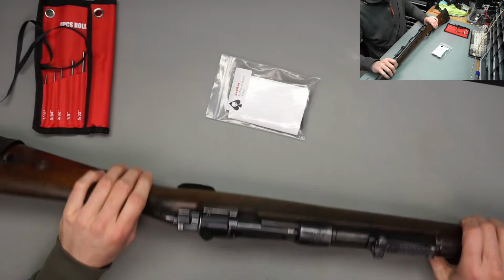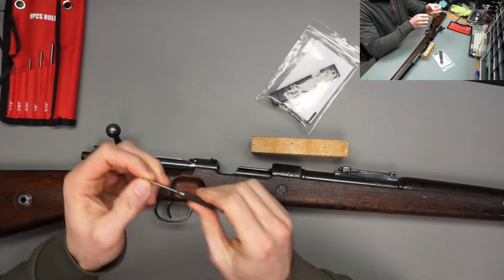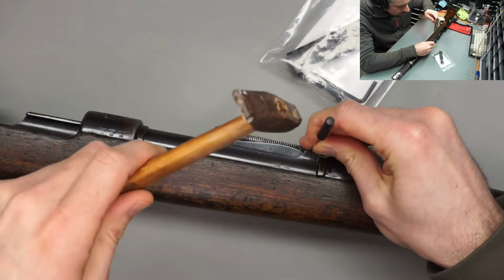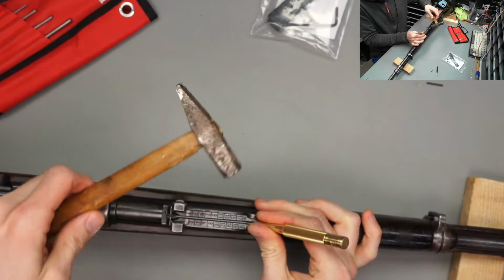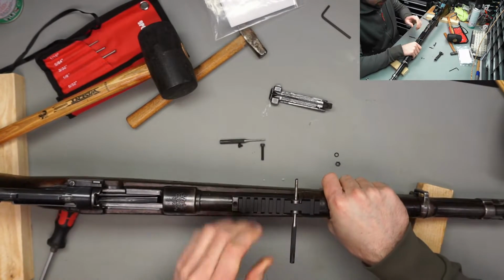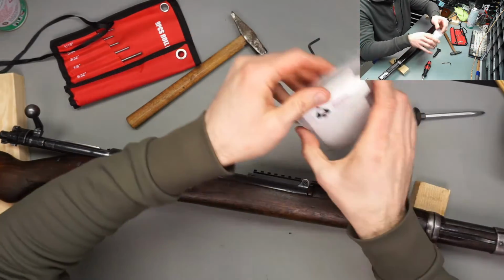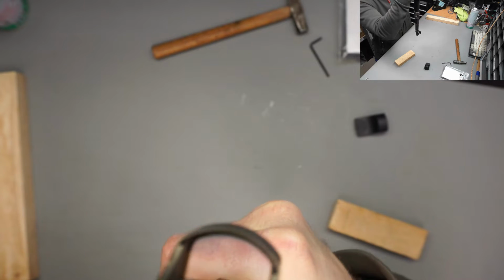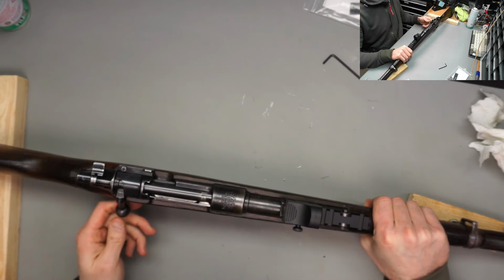Mounting a DocterSight Red Dot on a Mauser Kar98k (BadAce Tactical NDT Scope Mount)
This time I am mounting a DocterSight 3.5moa Red Dot on a Mauser Kar98k.

Since I am really in love with this Mauser, I was looking for a non-permanent yet solid way to mount a  red dot. The BadAce Tactical NDT scope mount made a real good impression on me and I ordere one from Canada. The installation went really smoothly and so far I am happy with the solution.

Will be taking this rifle to the range very soon and probably post a follow-up video where I talk about the performance of this sight and mount.